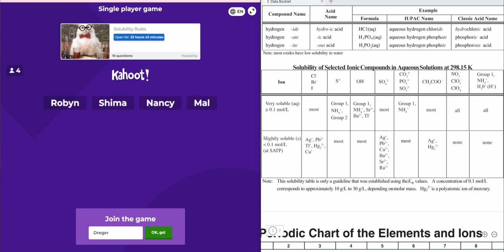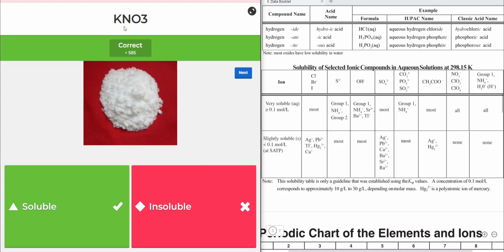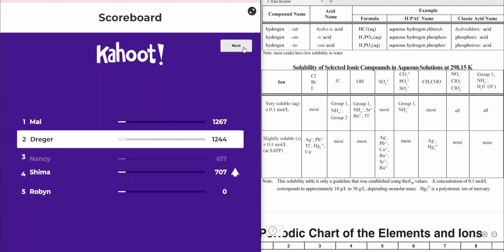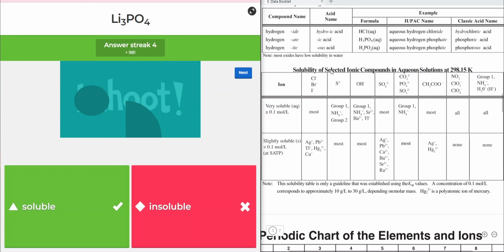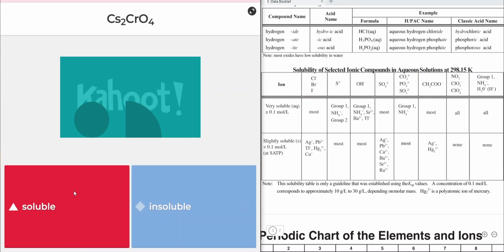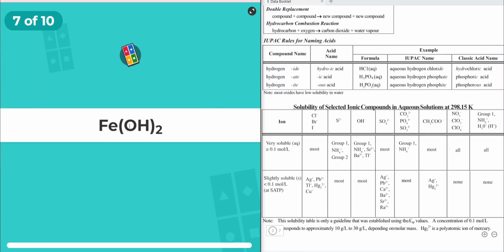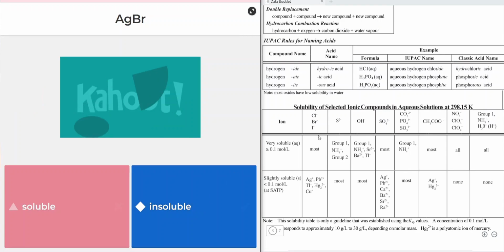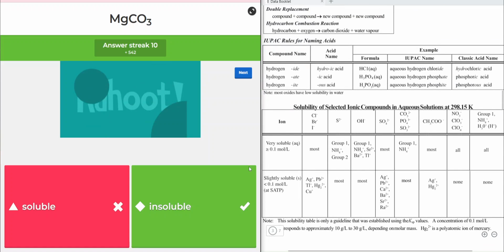Solubility Rules Kahoot - Explained!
This video is meant to help my Science 10 classes better understand the Solubility chart!